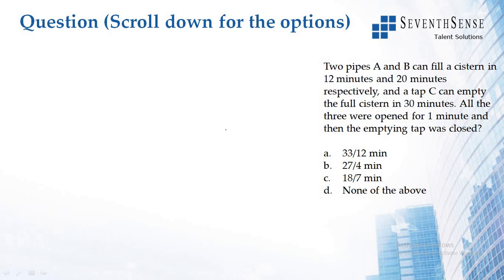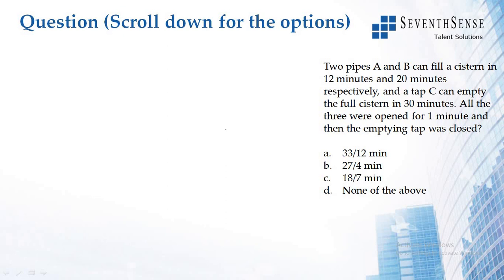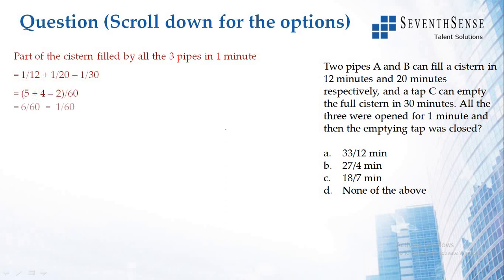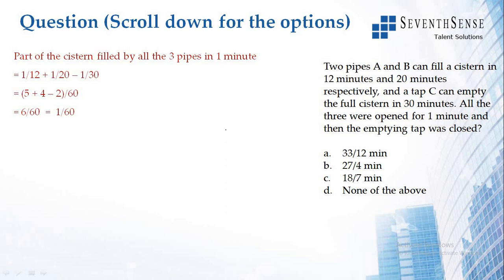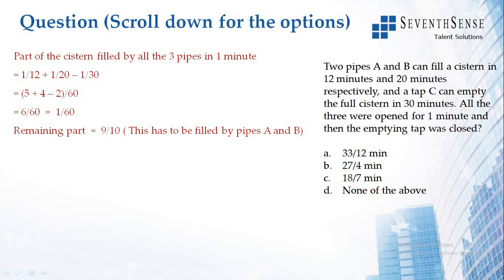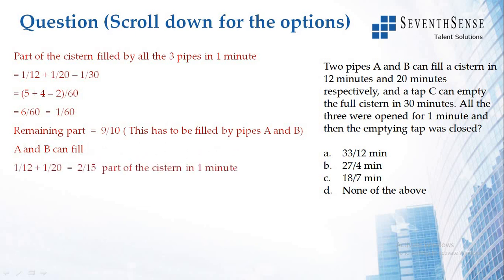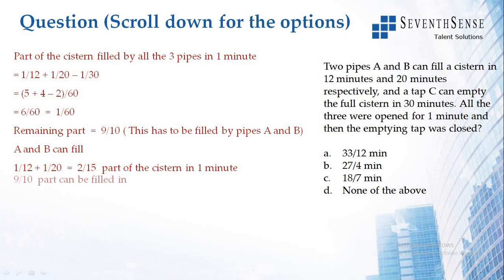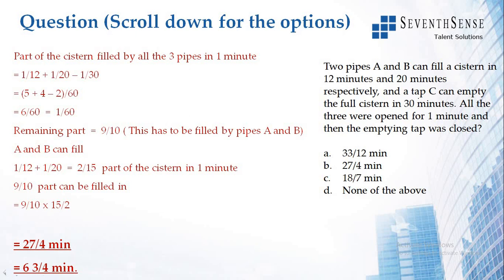Pipes and Cisterns Solution to Question 1 - 02062020